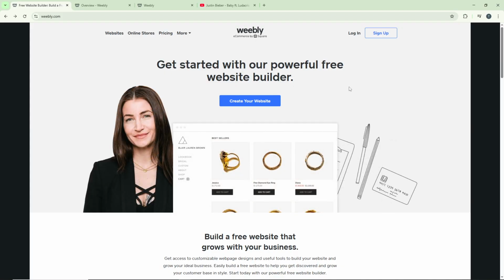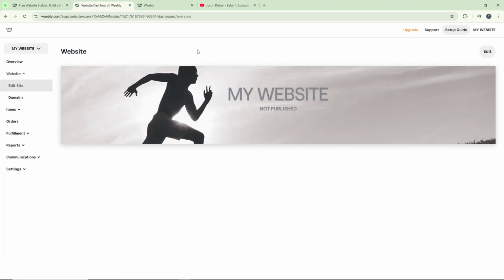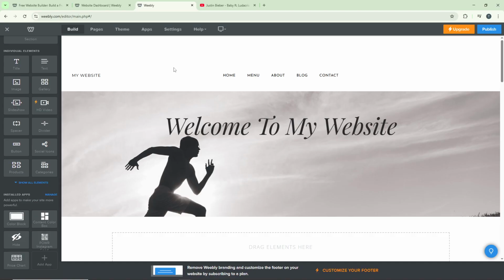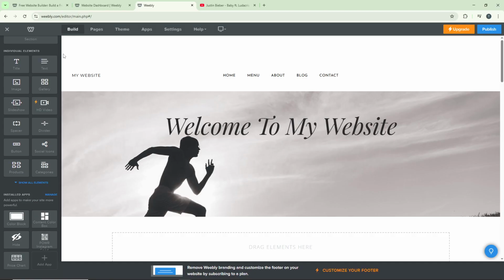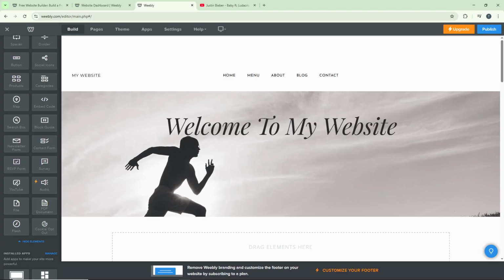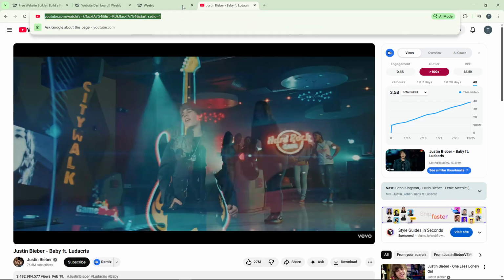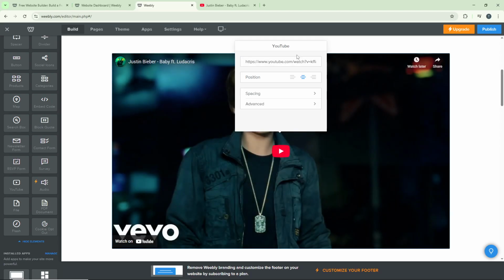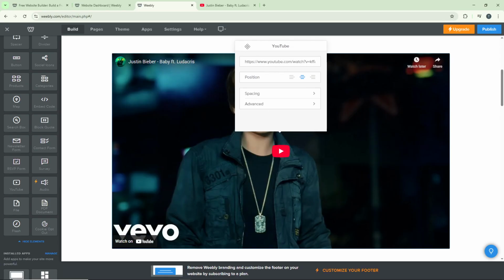How To Add Youtube Videos On Weebly Website (Tutorial 2025)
Along the way, you'll learn how to add YouTube videos Weebly, embed YouTube video on Weebly website, insert YouTube content into Weebly, Weebly tutorial add YouTube videos, display YouTube clips on Weebly pages, put YouTube video player on Weebly, setup YouTube videos within Weebly site, Weebly website integrate YouTube video, add external YouTube videos to Weebly, connect YouTube channel to Weebly site, show YouTube videos on Weebly platform, easy way to embed YouTube Weebly